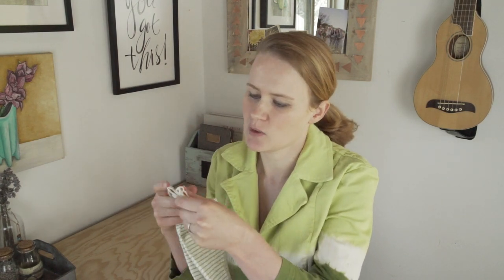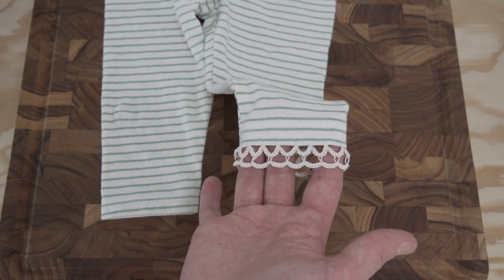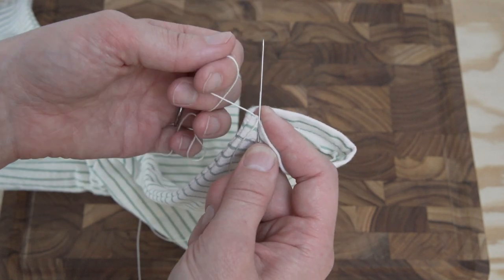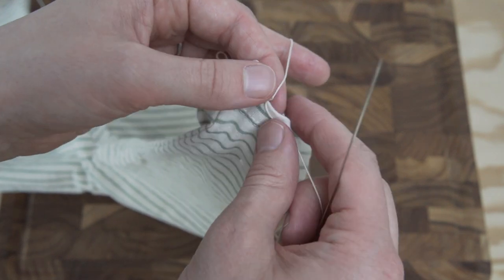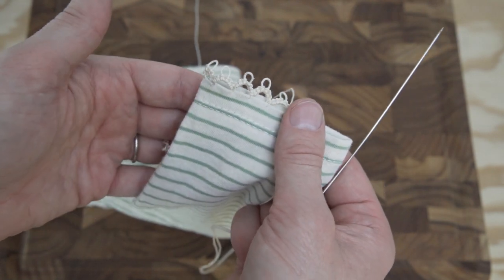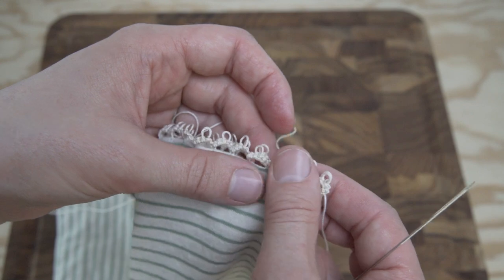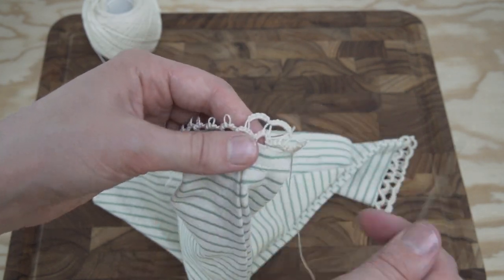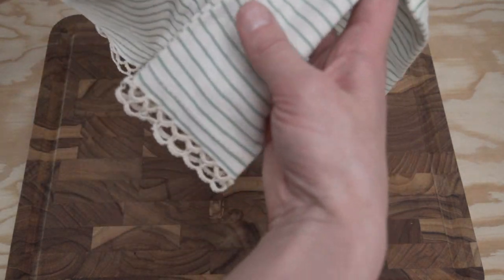Needle Tatting – Practical "Easy Wash" Tatted Edging (Full Tutorial) by RustiKate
Click on “Show More” for more info and useful links...

In this video Katy shows how-to make a quick and fun double layer tatted edging that is both kid friendly and easy to wash. Great for beginners and veteran tatters.

*Note: If video moves too slow or fast for your learning style, you can adjust playback speed in the YouTube video “settings.” On your computer – look for “gear” symbol, or on your smartphone – look for “three dot” symbol and then video playback options.

**"FREE" pattern for this project available on the RustiKate.com

A few of Katy's patterns and projects are available at: Etsy

For more from RustiKate please visit: Katy's and RustiKate on Facebook @

Katy is the former creative design and development, how-to expert, tatting instructor, model, and photographer for "MaryJane's Farm" magazine and publications. As a professional tatting and how-to instructor, she has over fifteen years of experience, and has taught across the country from Georgia to Alaska. Learn more by checking out the RustiKate links in the "About RustiKate Channel" section.